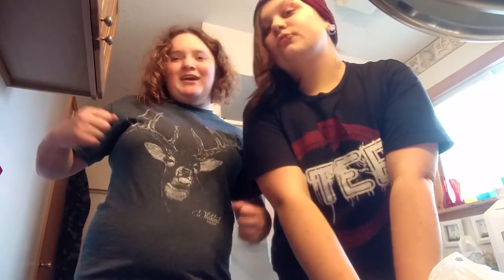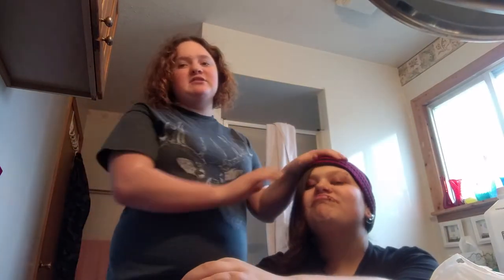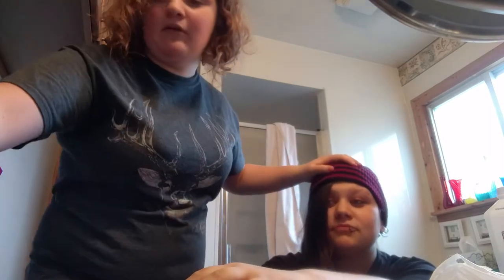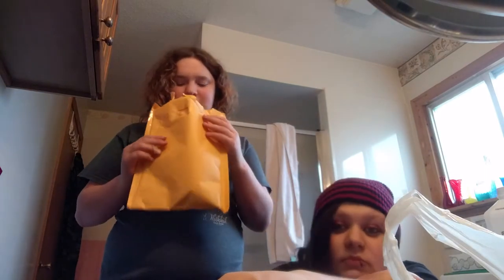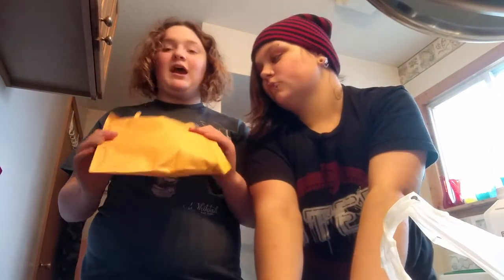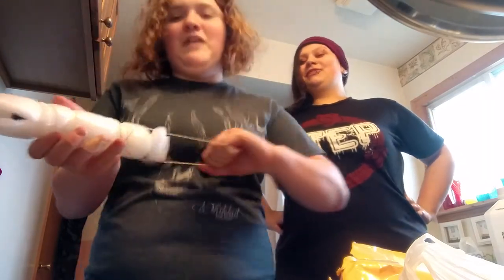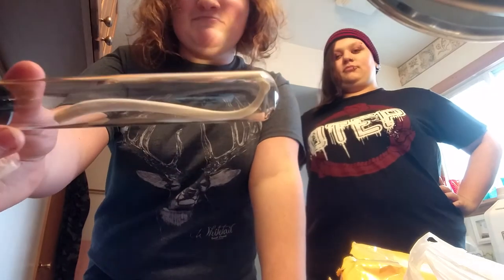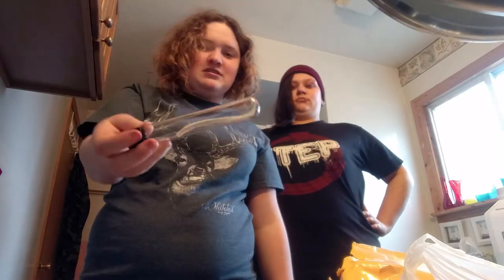Raccoon penis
Raccoon baculum unboxing